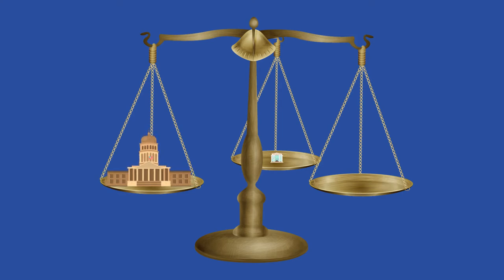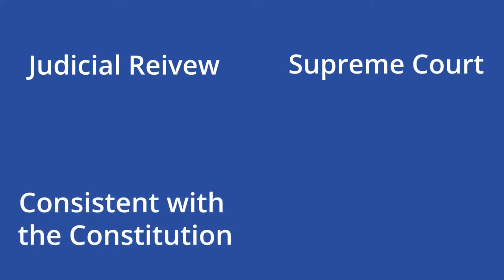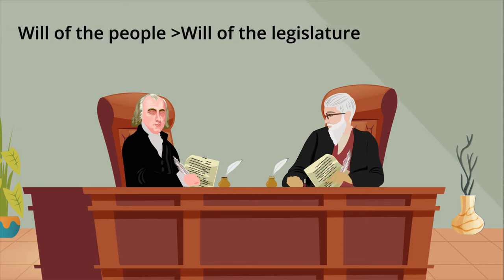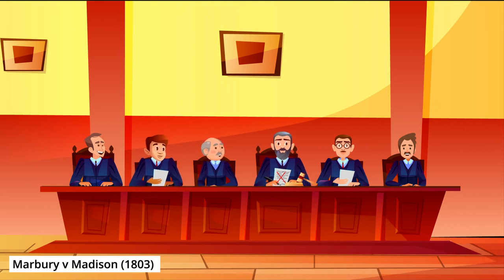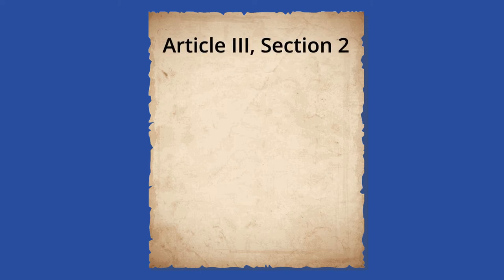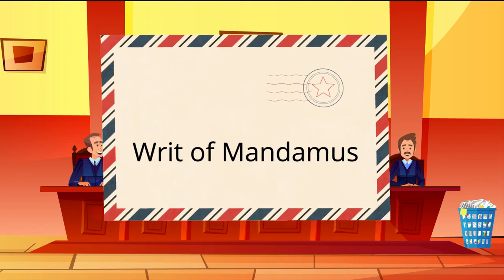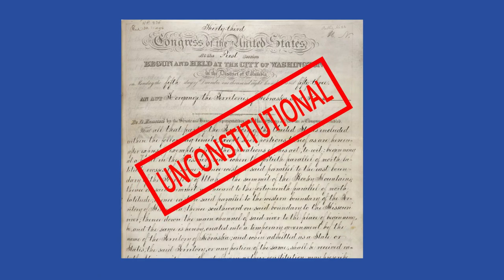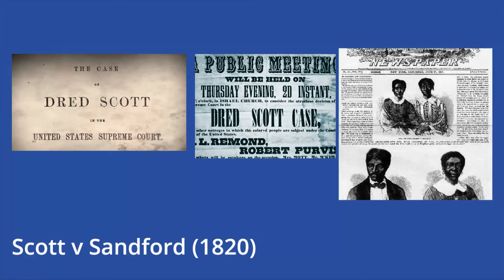Judicial Review: Checking the Other 2 Branches - U.S. Judicial Branch Series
Judicial review is the power of the Supreme Court to determine if the actions of the legislative and executive branches are consistent with the Constitution, and to declare them null and void if they are not.

**Think Further Questions:
1. Why is the system of checks and balances important?
2. Judicial review has been used to both slow down and support civil rights causes. Why is it used differently in different cases? What factors could affect justices’ interpretations of the Constitution?
3. Do you agree that the Constitution should be supreme over the legislature? Why or why not?

**Contents
00:00 - Introduction
00:19 - Explanation
00:30 - Definition
00:42 - The History
2:57 - So What?